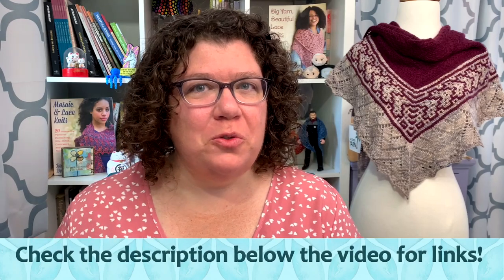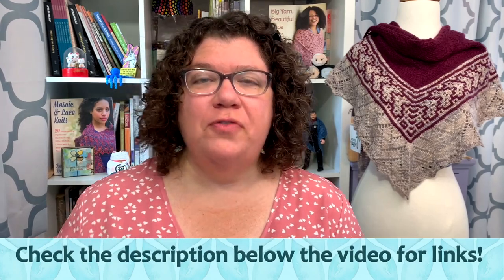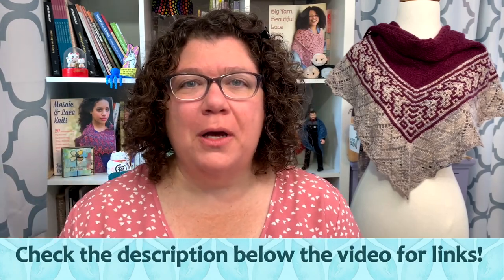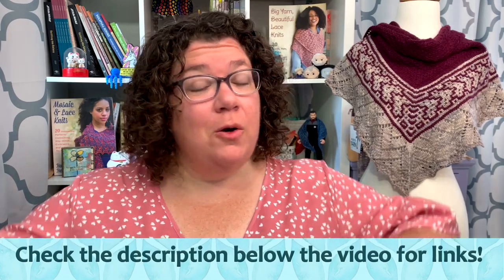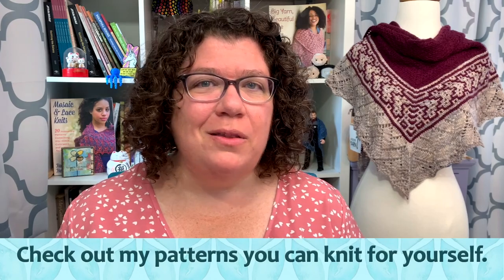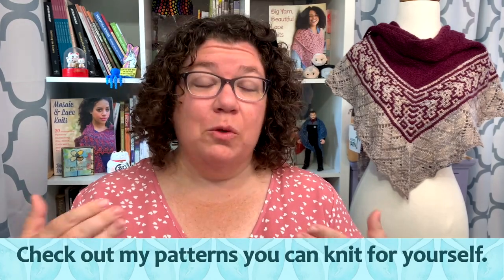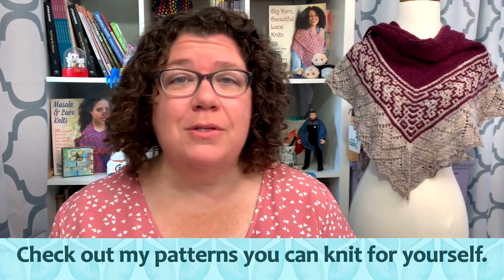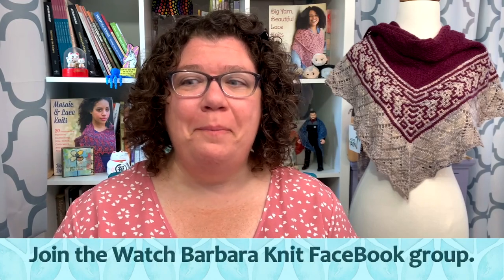Fave Five Lacy Knitted Cowls and Shawls in DK or Sport Weight Yarn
If you would like to receive my newsletter in your inbox

If you would like to continue the conversation, please come join the Watch Barbara Knit FaceBook group

The piece on my silent partner is Ready Player One and it can be found online here:

The pattern I have that fits this theme is the Scarab Shawl which is available in the following locations: